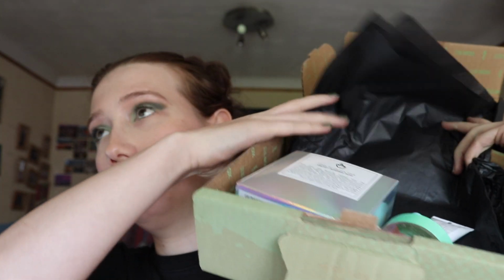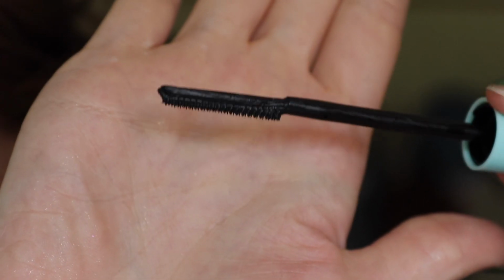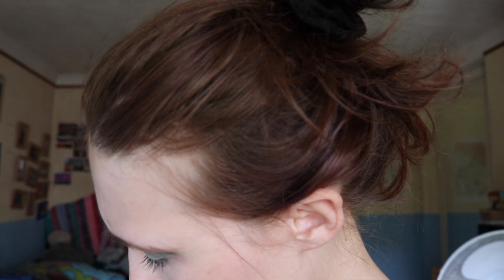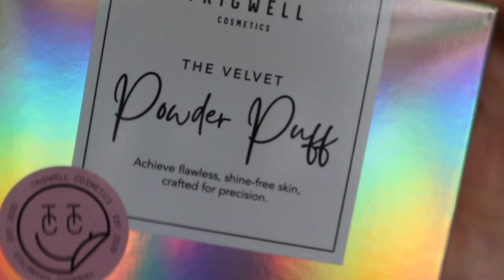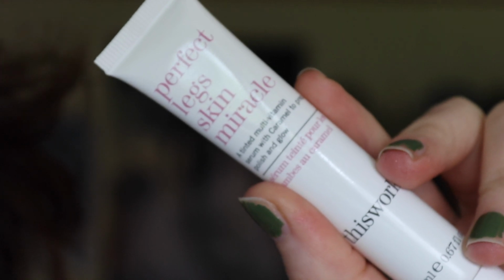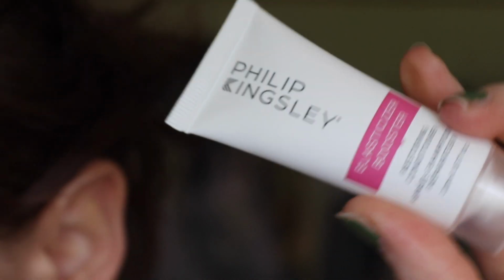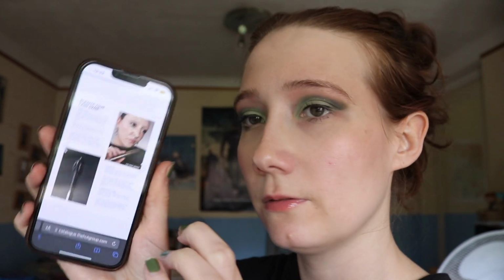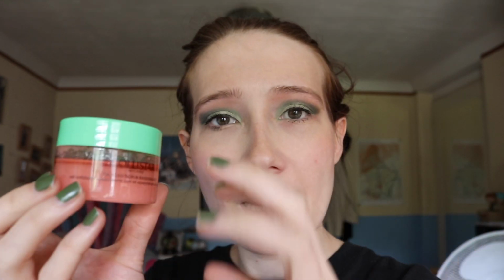Unboxing | LookFantastic June 2024 box!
Hello! Welcome to a new lfbb unboxing :) hope you enjoy :)

Please consider donating to one of these charities if you have $1 over:

(I will earn 15% commissions from every sale)